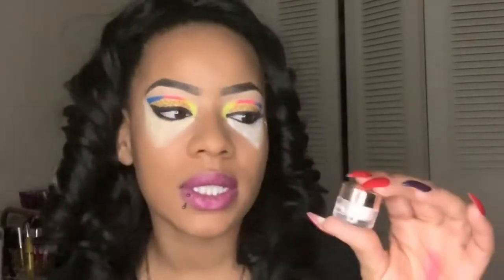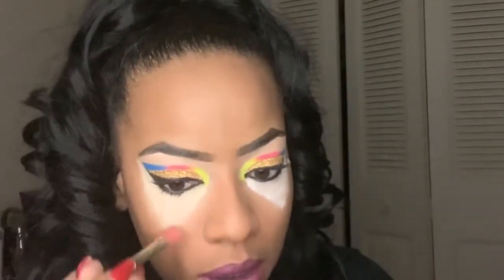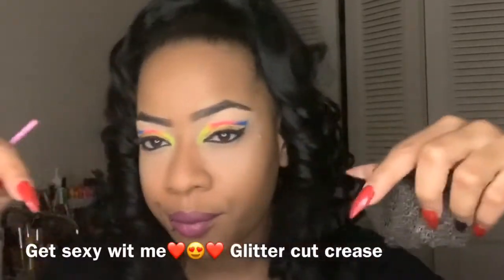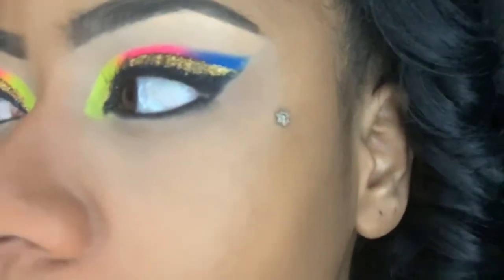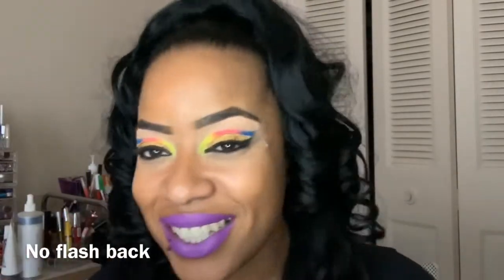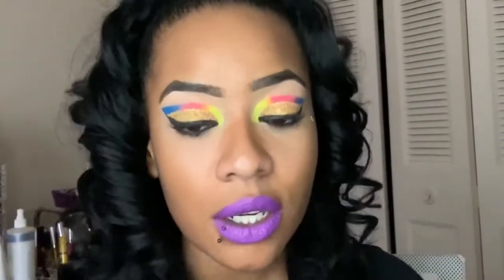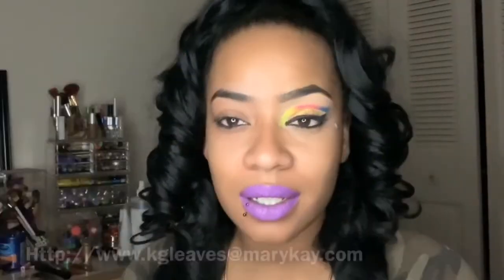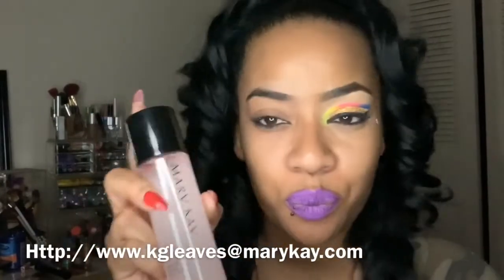Ciaté London vs. Dermablend setting powder/MaryKay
FaceBook: Kiki Gleaves or Kiki Glow